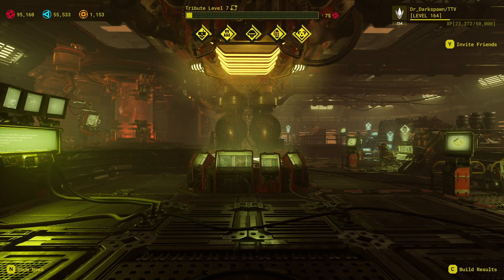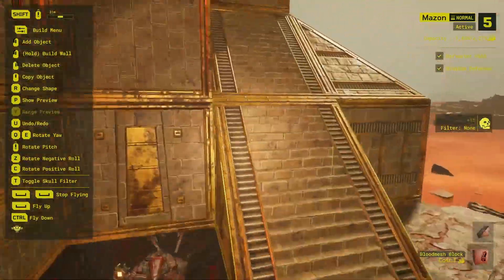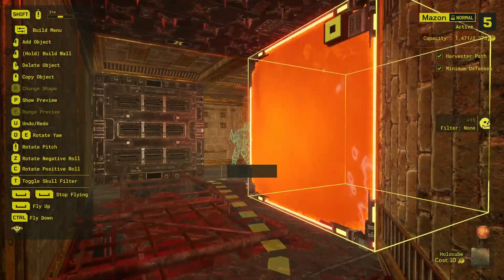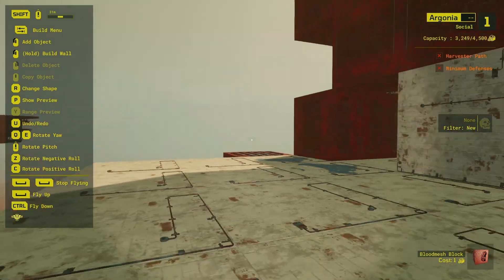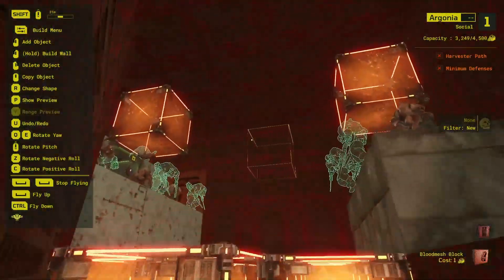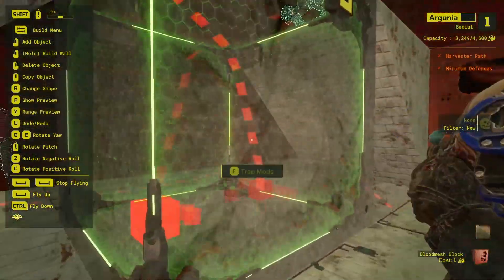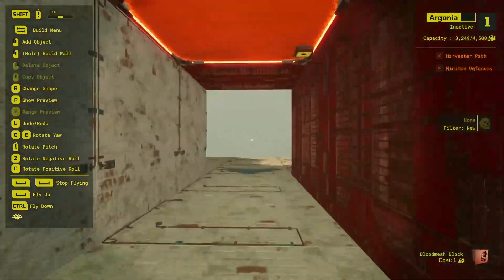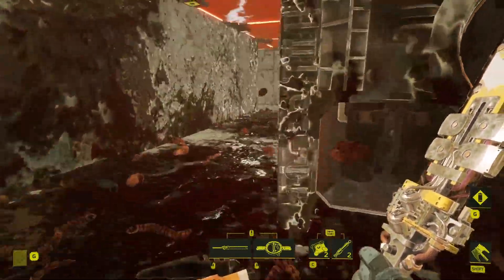Meet Your Maker: Advanced DMS (Dead Man's Switch) usage and Setups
Find everything you need to know about triggers, setups, DMS chaining and interesting ways to utilize the unique mechanics of the Dead Man's Switch here!

Or

00:00 Intro
01:09 Budget Example
05:50 Full Send DMS
20:06 Outtro